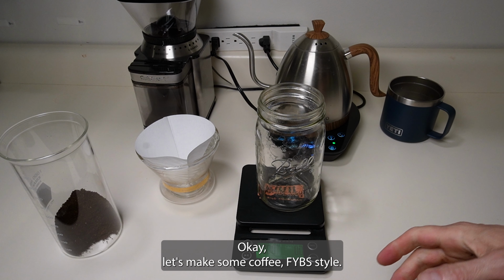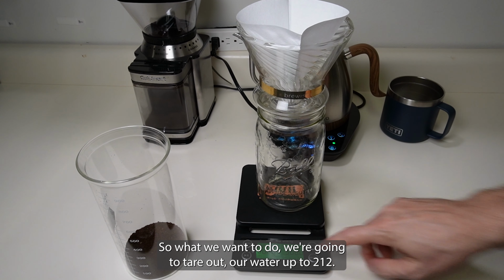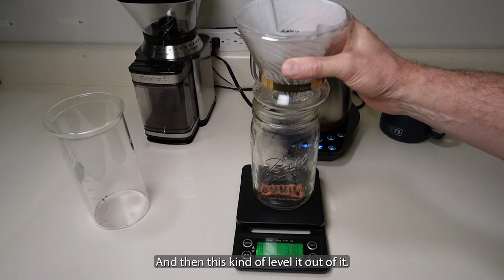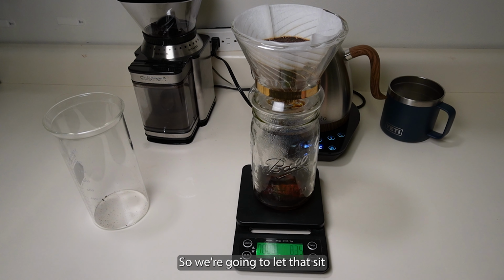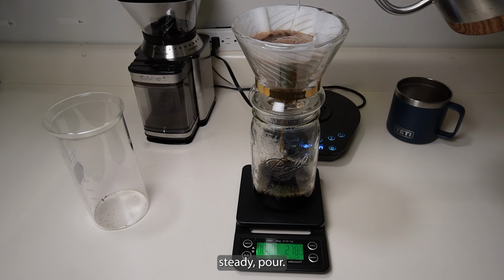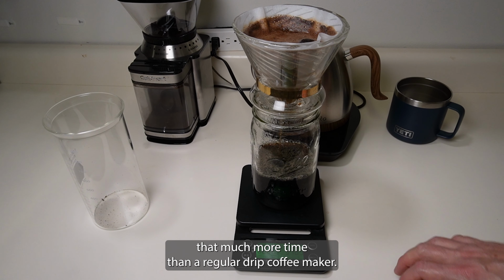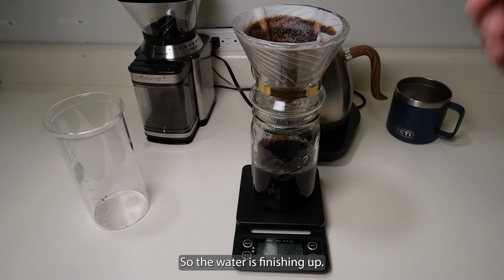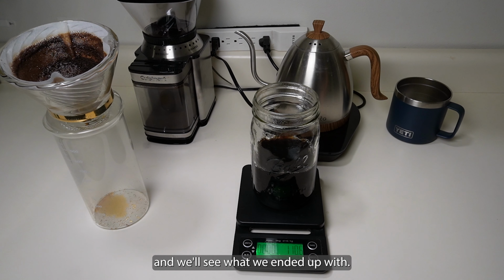Brewing Pour-Over Coffee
We are brewing freshly roasted Ethiopian beans that are freshly ground and steeped in a Brewista brewer. The process is simple and the outcome is wonderful!